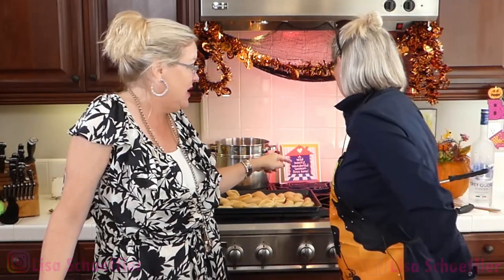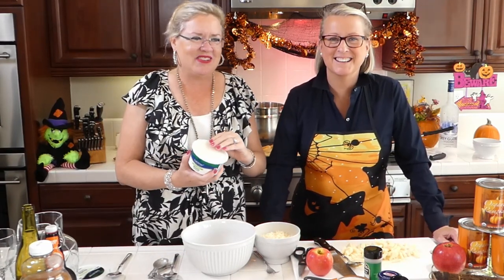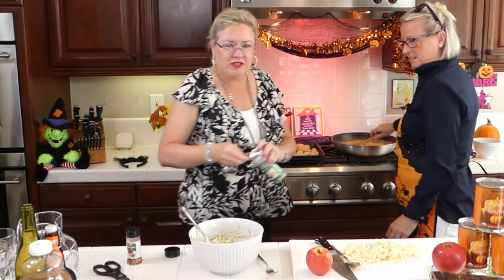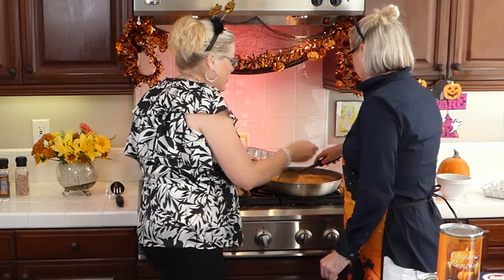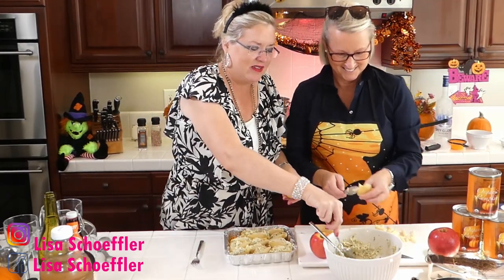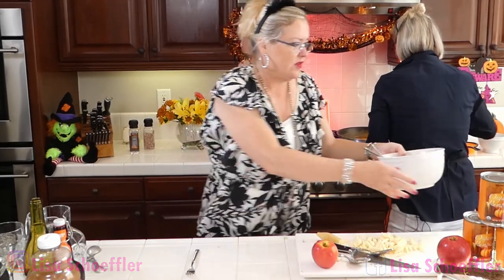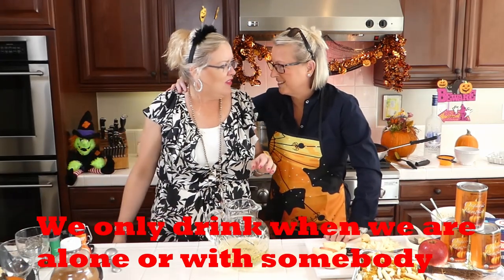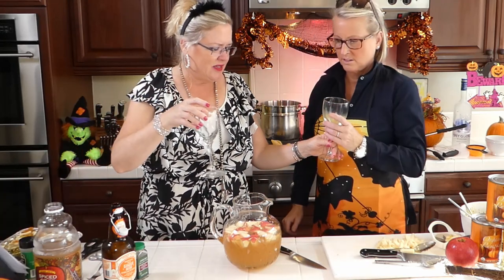Resist Me Spicy Pumpkin and Pesto Cheese Stuff Pasta Shells 10-10-20 Lisa's Recipe of the Day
Pumpkin month continues with delicious Spicy Pumpkin Stuffed Shells and Pumpkin Spice Sangria!  Special guest Heather Fries helps with these delicious fall recipes!

Pumpkin Stuffed Shells

Trader Joe's Pumpkin Ginger Sangria
1 bottle of white wine (something good that you would drink!)
2 chopped apples
1 cup spiced apple cider
2 cups pumpkin ginger brew
3 cinnamon sticks
Put in the refrigerator for 3 hours or overnight.

DRE 01317331, 01269270, 01382852